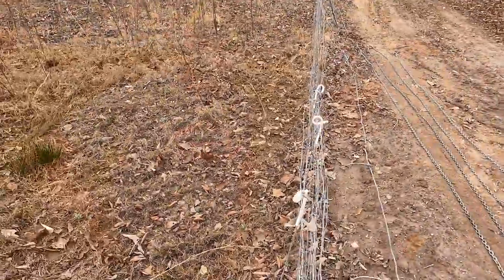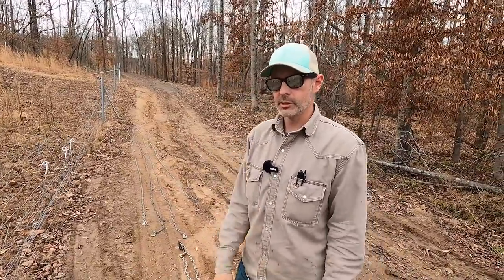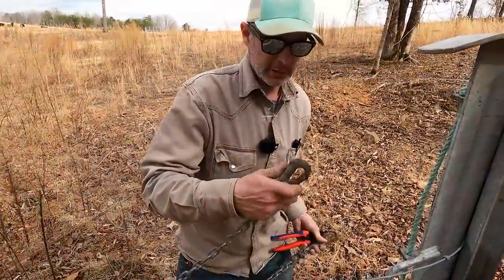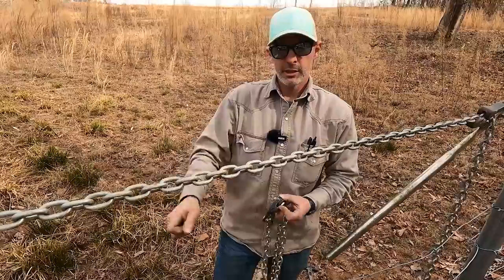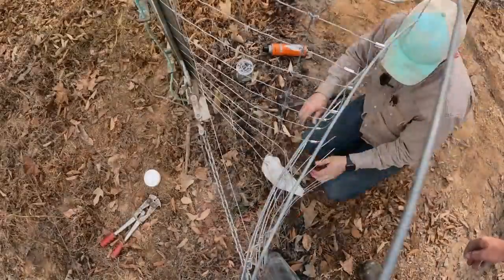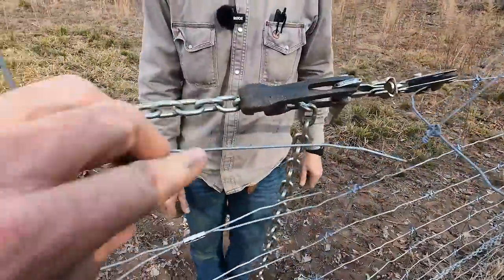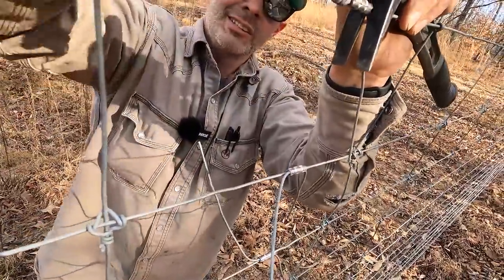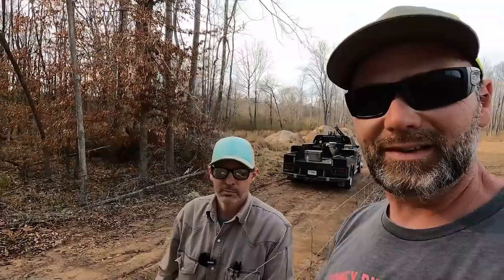Dozer accidentally destroyed it!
Dozer accidentally destroyed it! Let's show ya how to fix the aftermath! Come along today as we show you how to make a repair on a woven wire high tensile fence after it get's damaged.  Learn something today!